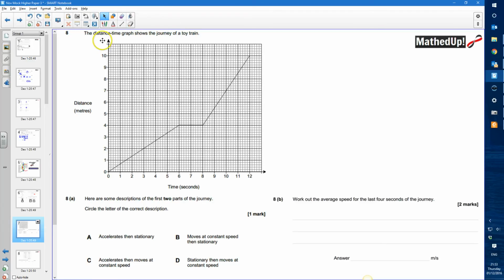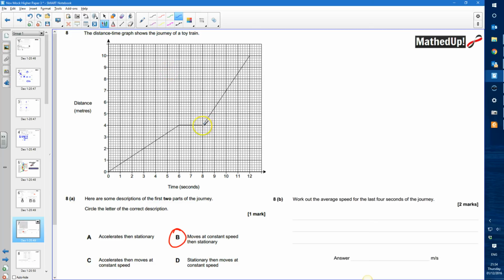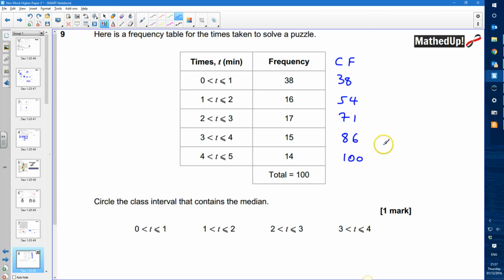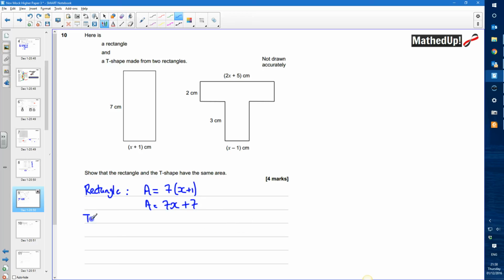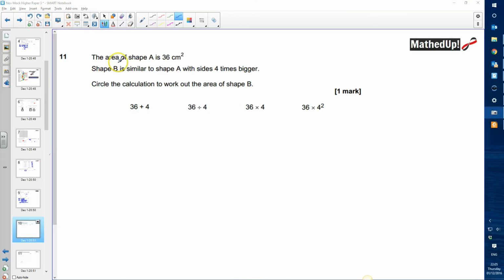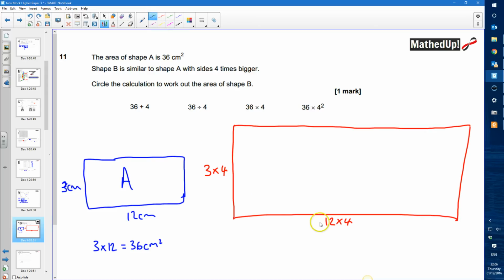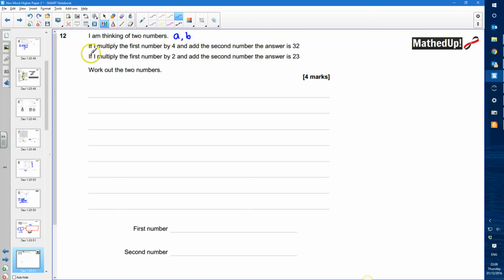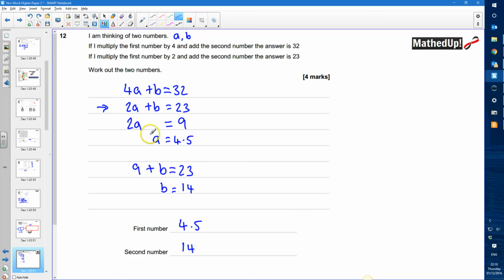AQA GCSE Maths Higher Tier Practice SET 3 GCSE Paper 3 Q8-12